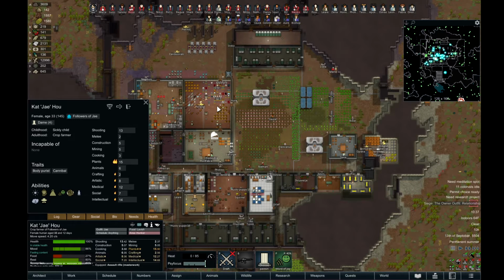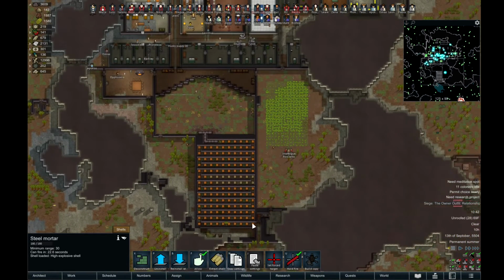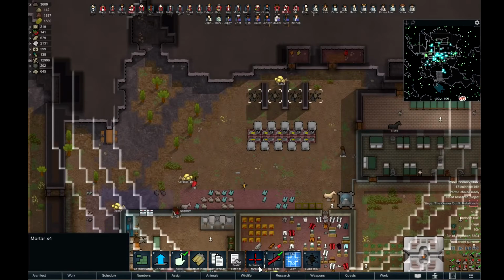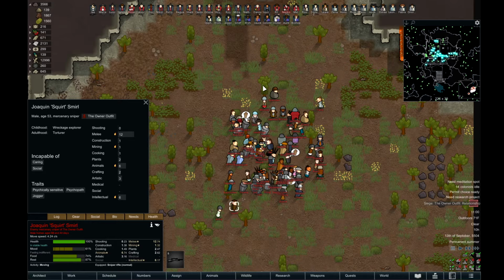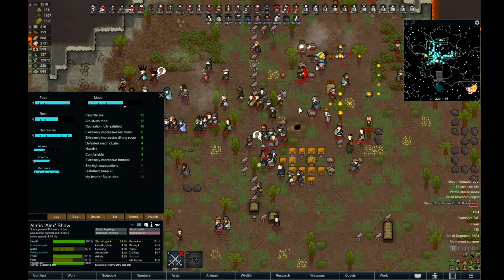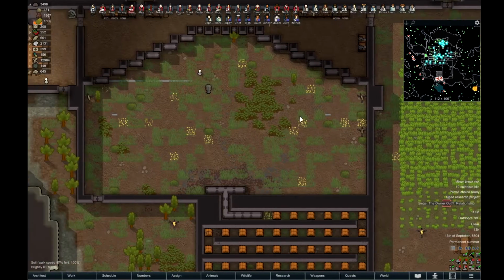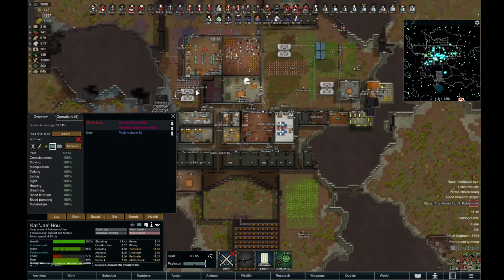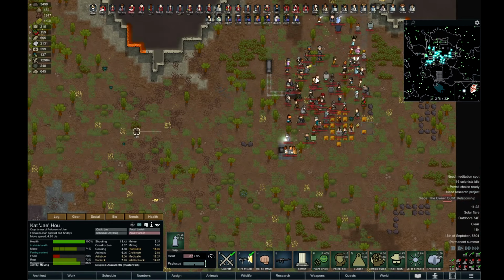RimWorld Tutorial 15: Dealing with Sieges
Today’s Episode: I ramble on about the strategies used to combat sieges. I even show a special trick that involves no resources to foil sieging raiders.